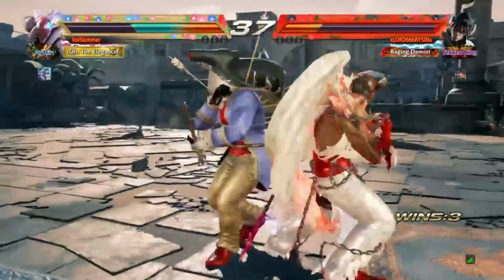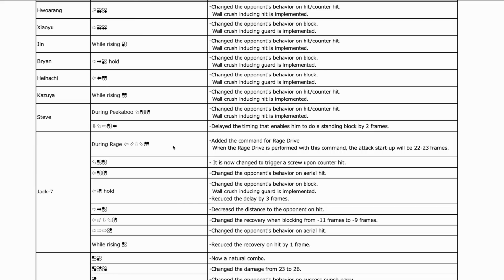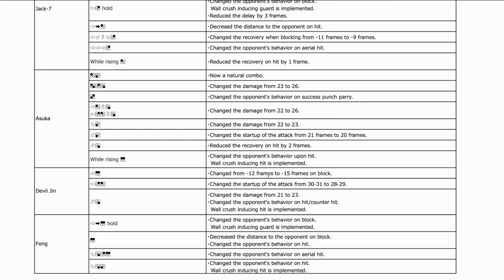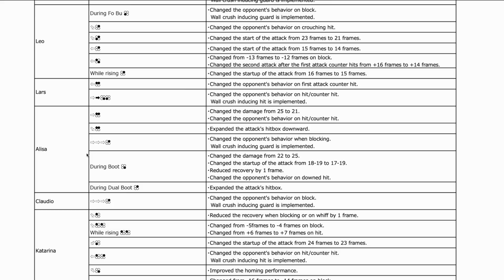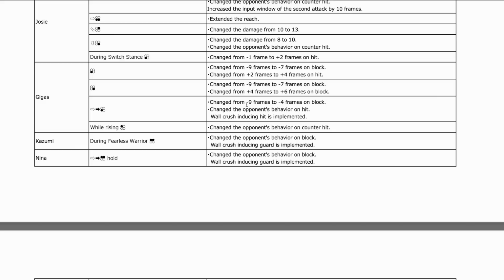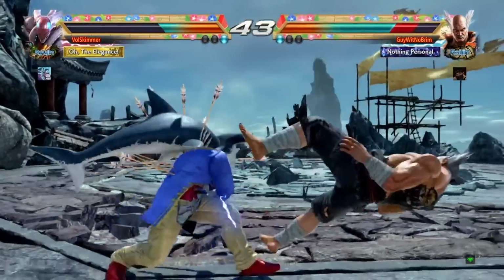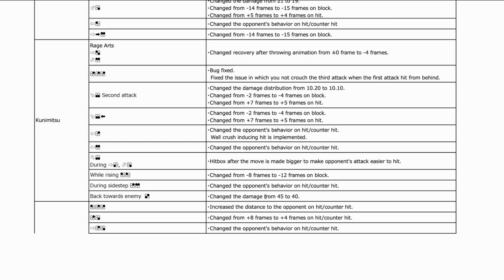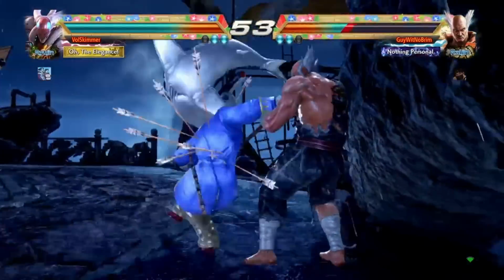5.00 PATCH NOTES IS HERE! Every Characters Buffs & Nerfs Explained | Tekken 7 New Update